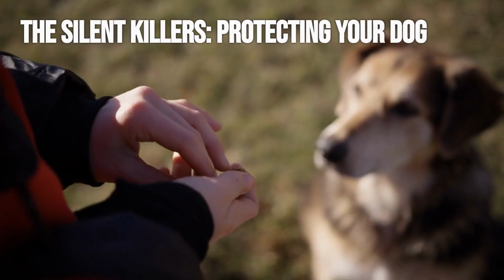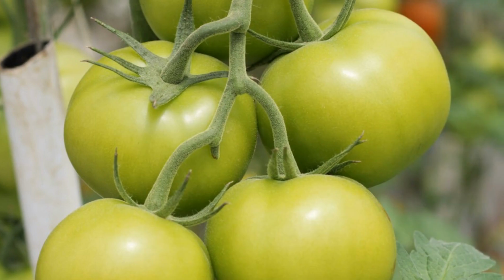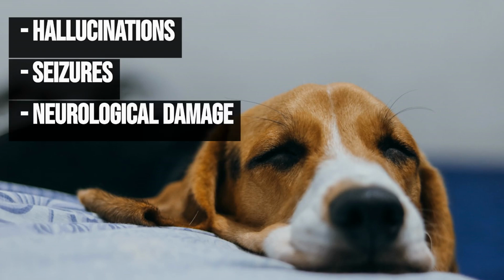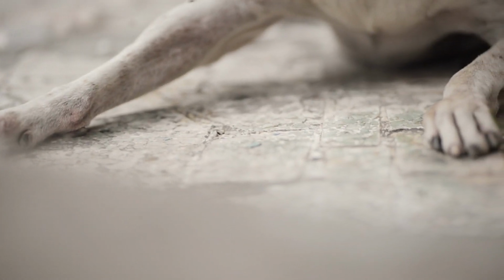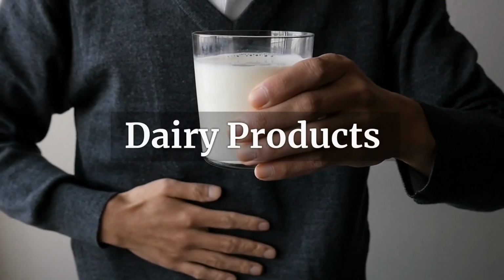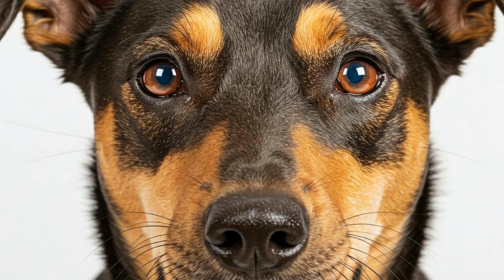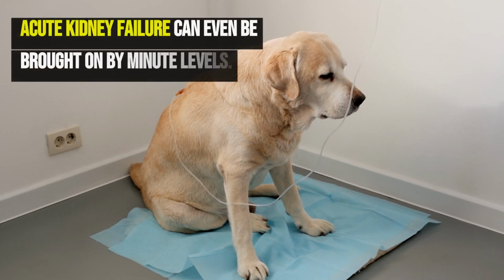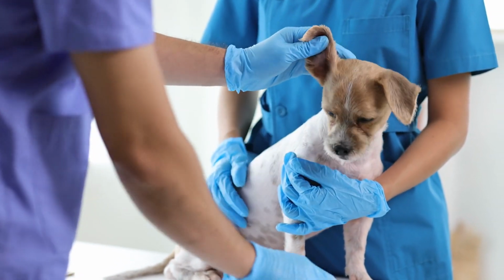20 Common Foods That Could Be Deadly for Your Dog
In this eye-opening video, we reveal the 20 foods that can kill your dog and discuss the dangerous foods for dogs that every pet owner should be aware of. Protect your furry friend by learning about the toxic foods for dogs that can lead to serious health risks and even poisoning.

From common household items to unexpected treats, we cover the foods to avoid for dogs and provide essential dog care advice to keep your pet safe. Understanding dog food safety is crucial for every dog owner, and this video is packed with valuable information to help you make informed choices.

🔍 Key Topics Covered:
- What not to feed dogs
- Common dog toxins
- Dog health risks
- Emergency care for dog poisoning
- Safe foods for dogs